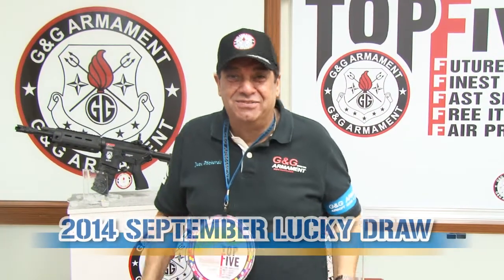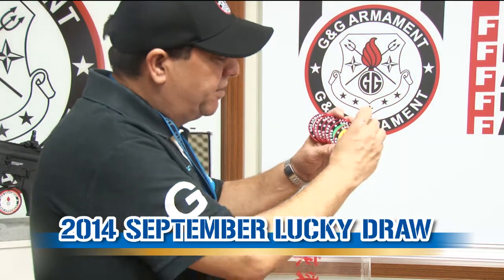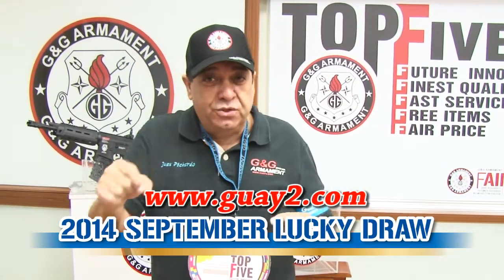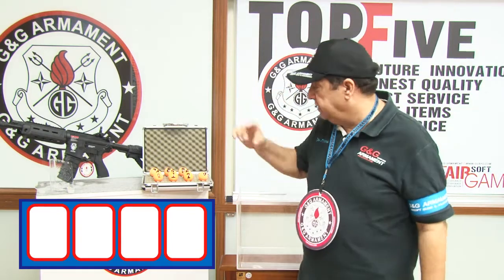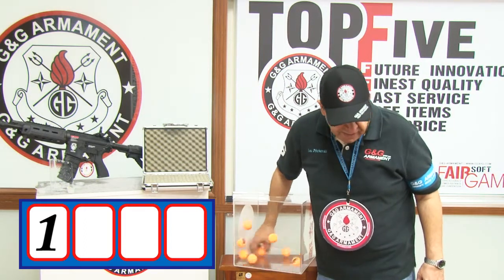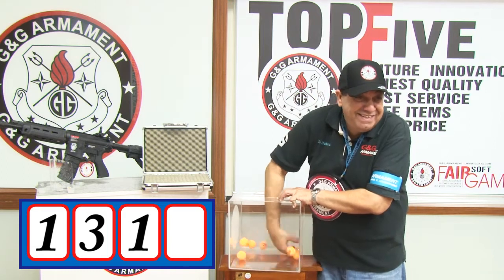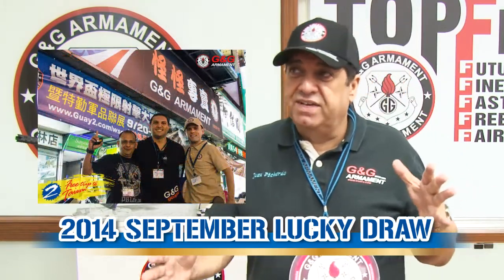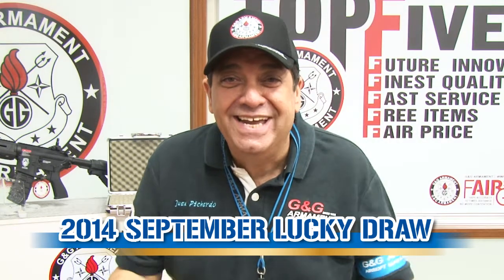G&G Armament Lucky Draw September 2014